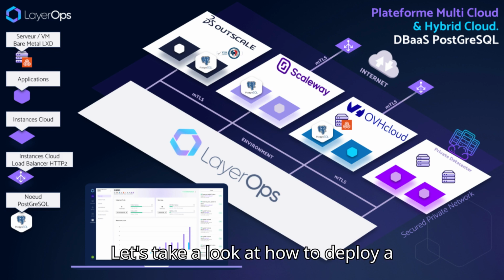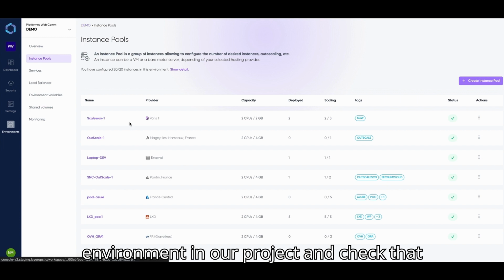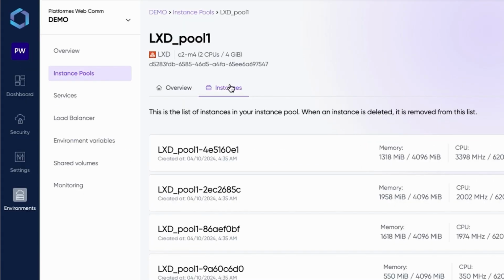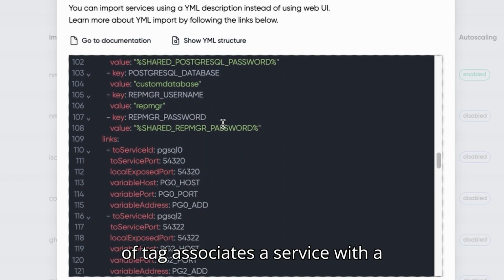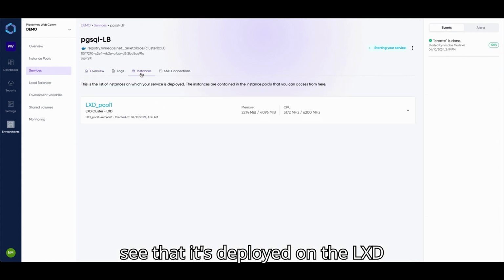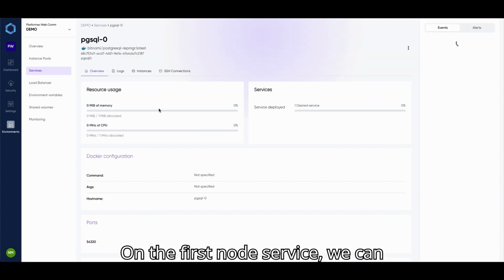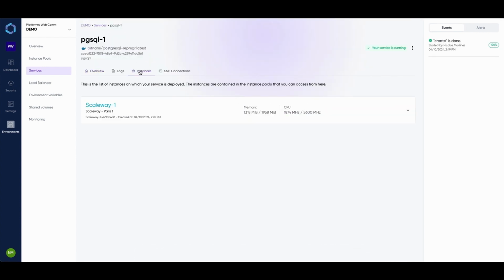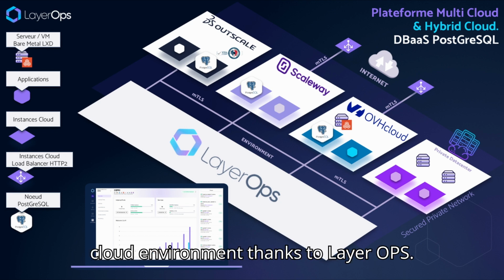Deploy a 3-node PostGreSQL cluster in multicloud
Deploy a 3-node PostGreSQL cluster in multicloud / hybridCloud with LayerOps on 3DS OUTSCALE region SecNumCloud, Scaleway (Paris 1) and OVHcloud (Physical Server LXD).

CHAPTERS:
0:00 - Presentation of the multiCloud platform for deploying PostGreSQL with high availability.
0:09 - Review of instances for each of the 3 cloud providers
0:28 - Scaleway in Paris 1
0:37 - Outscale in the SecNumCloud region
0:47 - LXD server, OVH Roubaix
0:55 - Importing a YAML declaration for our PostGreSQL cluster
1:20 - Load balancer (haproxy) constraint, randomly distributed on one of the 3 nodes
1:35 - Load Balancer deployment on LXD/OVH
1:57 - Deployment of Node 0 on LXD/OVH
2:05 - Node 1 deployed on Scaleway Paris 1
2:11 - Node 2 deployed on 3DS Outscale SecNumCloud region
2:30 - Verification of Load Balancer logs